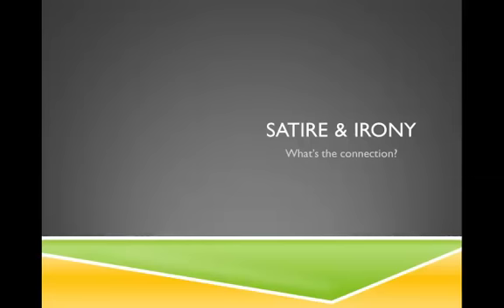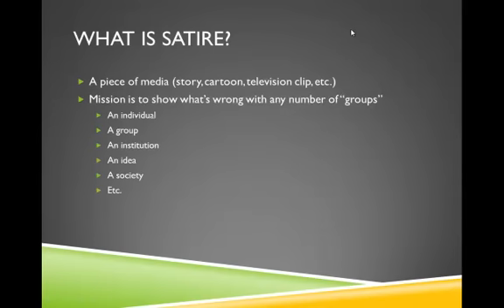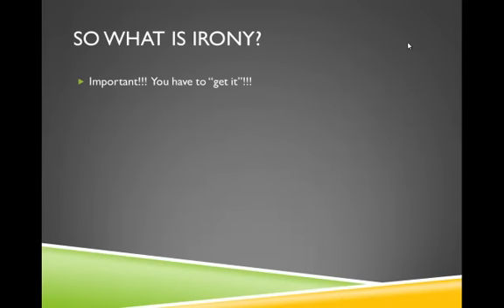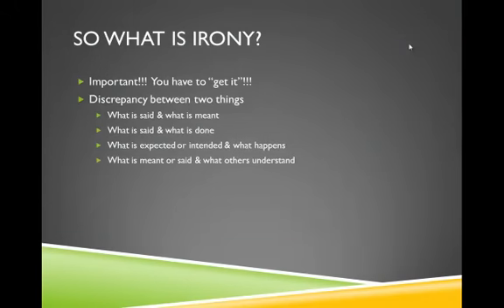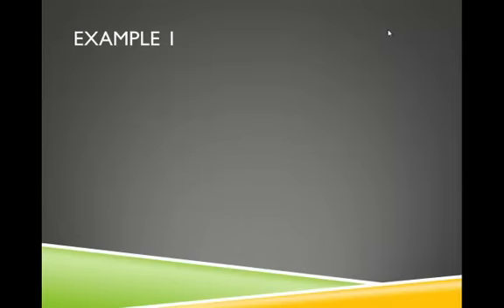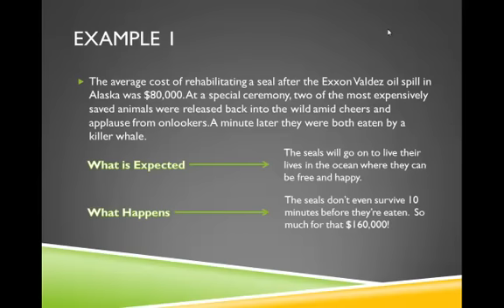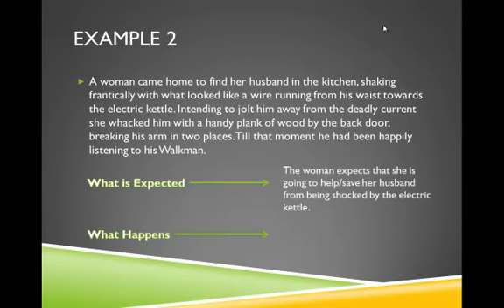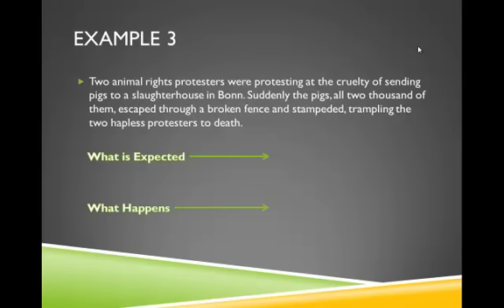Satire and Irony: What's the Connection?